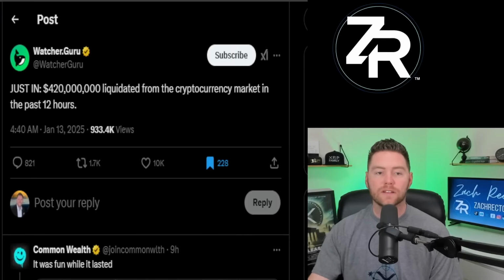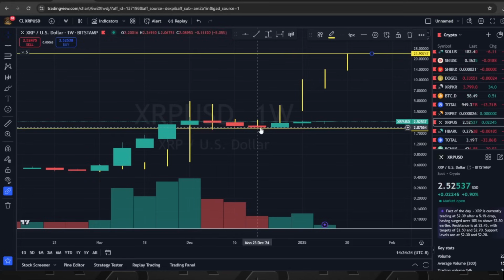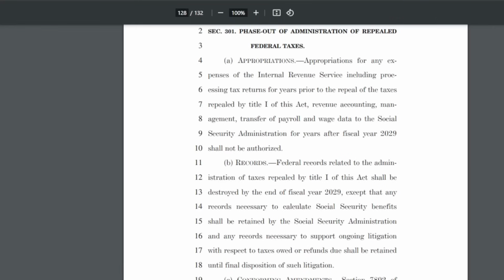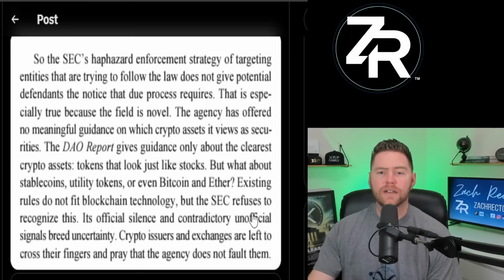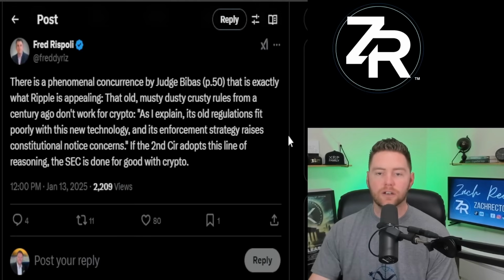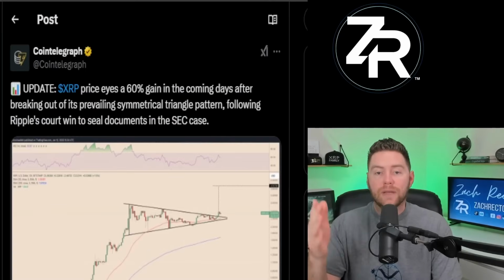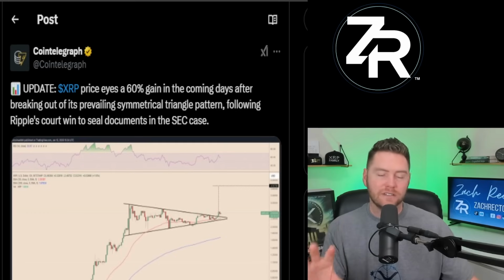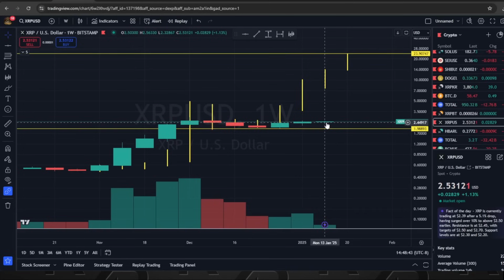XRP Green Candles!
Welcome to Zach Rector's channel!

Are you ready to take advantage of the greatest transfer of wealth in world history?
and discover how you can not only survive, but thrive in this exciting time.

Thank you for joining us on this journey to financial freedom!

Please note that the owners of this website may be paid to recommend GoldCo and that the content, including reviews, may not be neutral or independent.